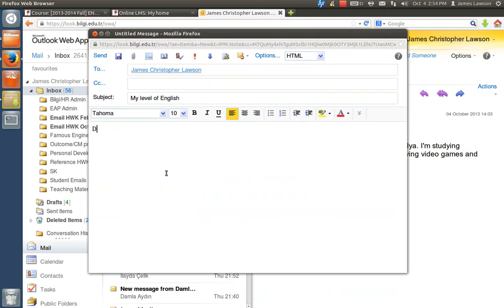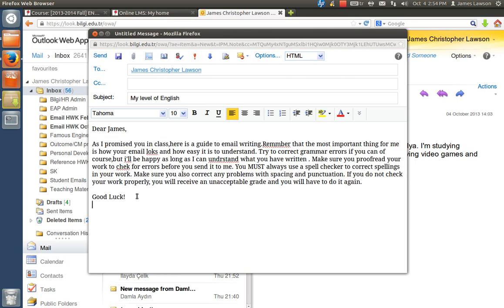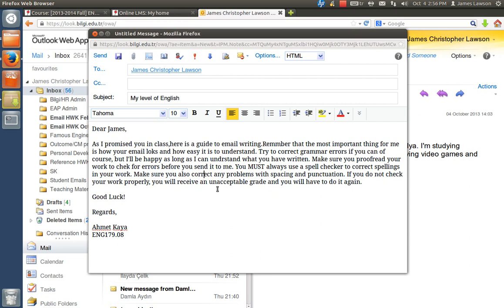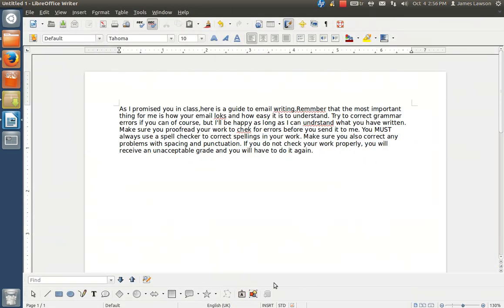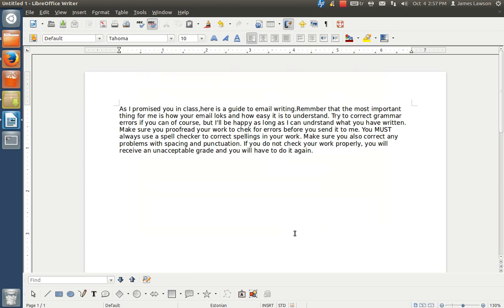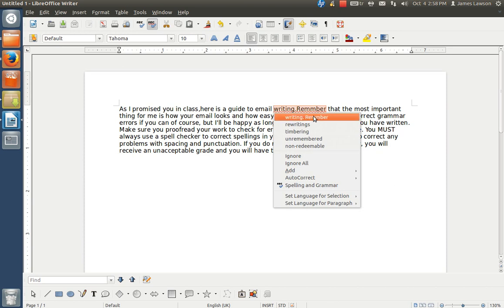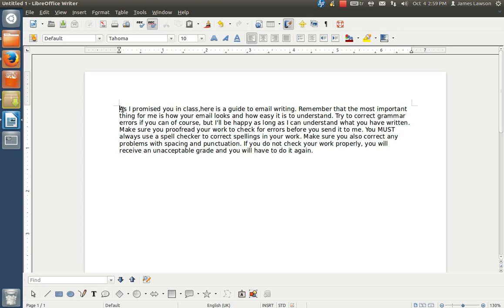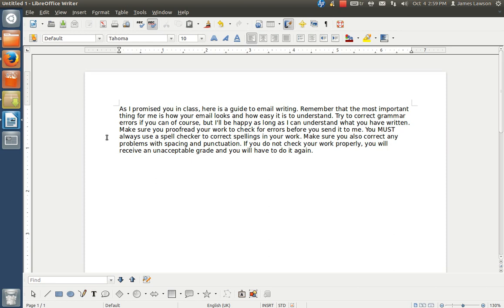Email writing guide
Here is a guide to spell checking, writing emails and proofreading your work.